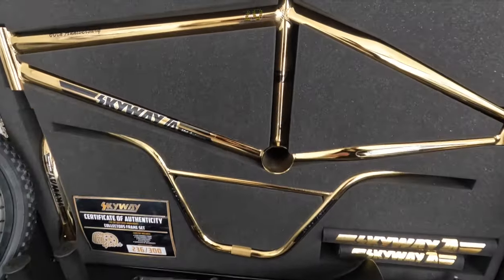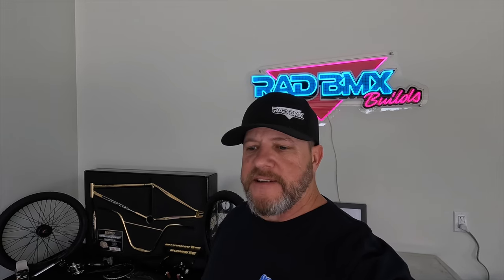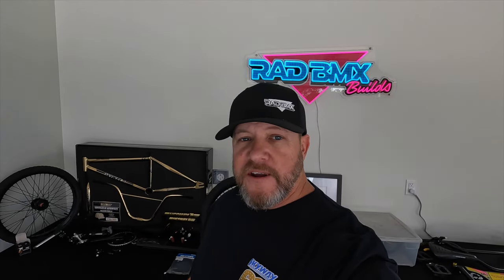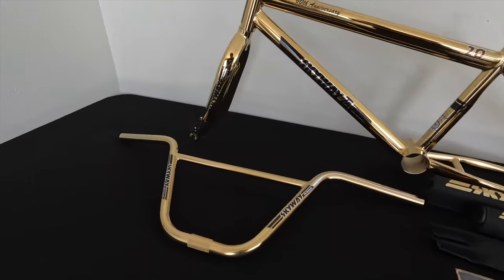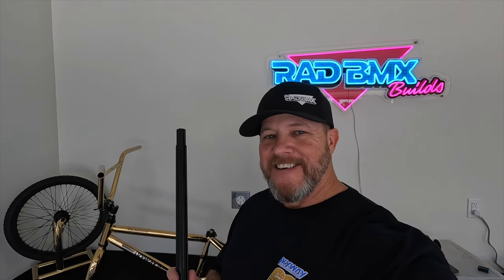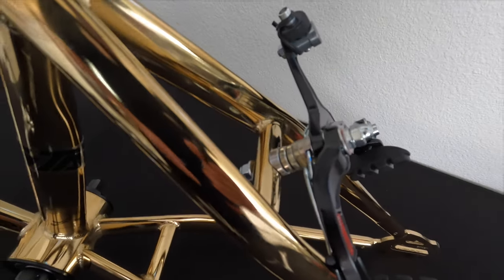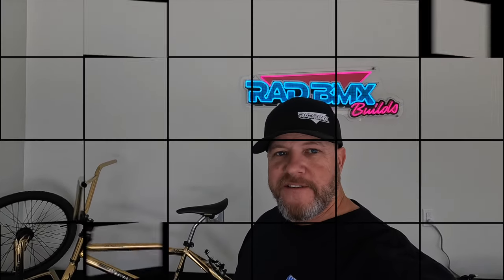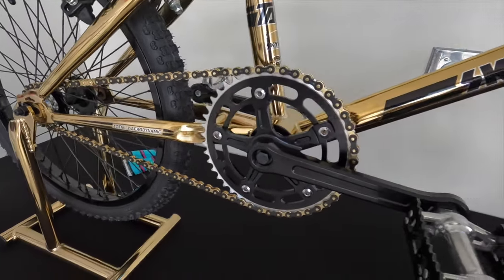Skyway T/A BMX 60th Anniversary Custom Build